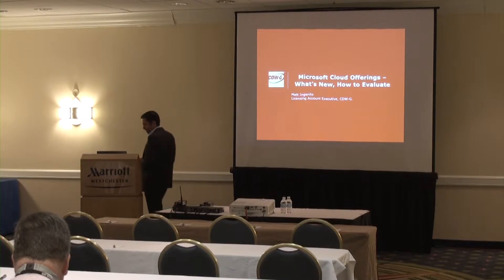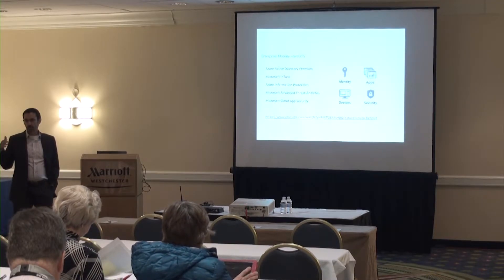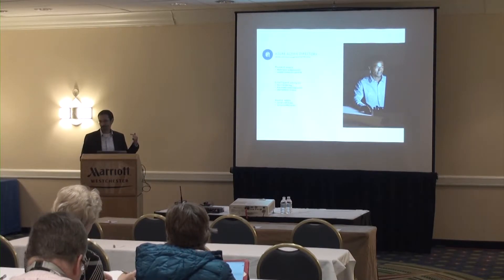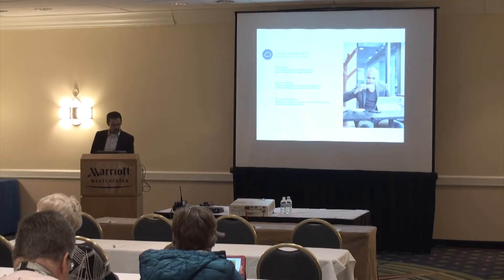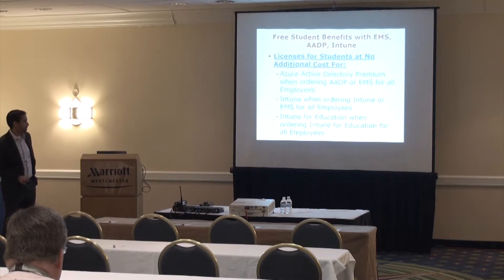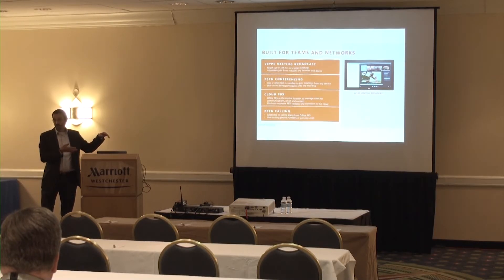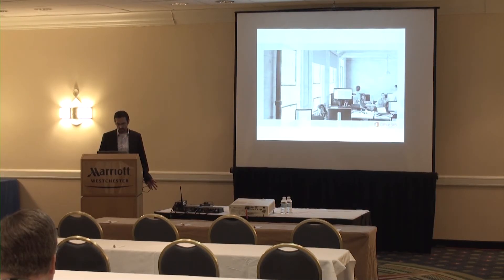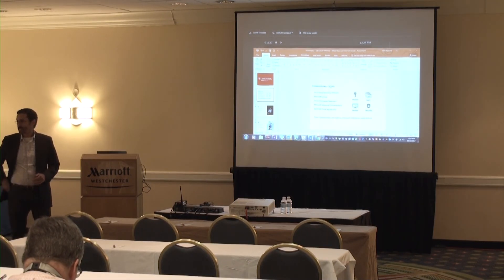EdTechExpo 2017 - Microsoft Cloud - What's New, What Matters, Getting Started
Matt Ingenito
CDW